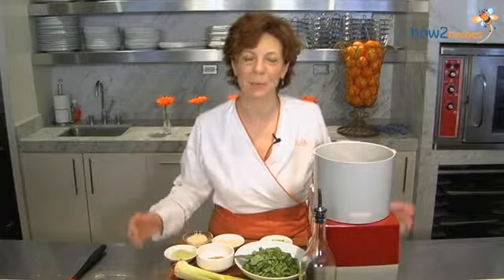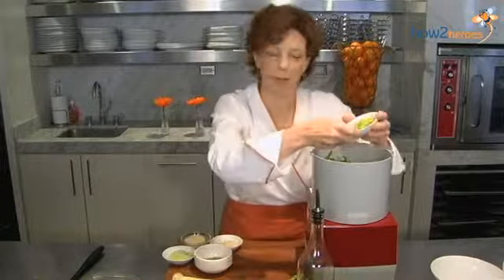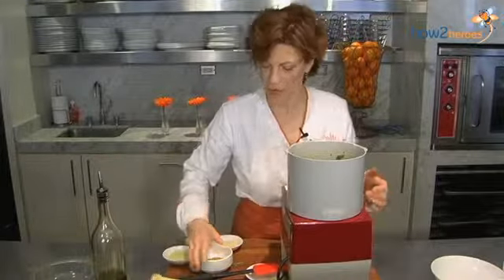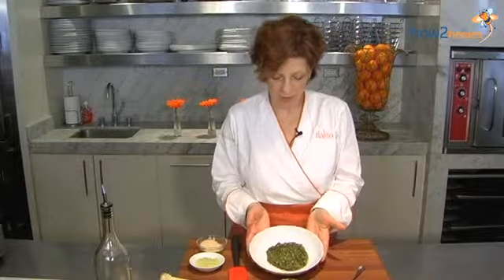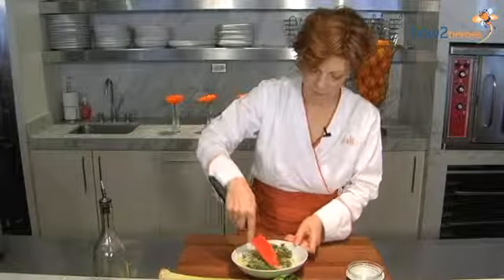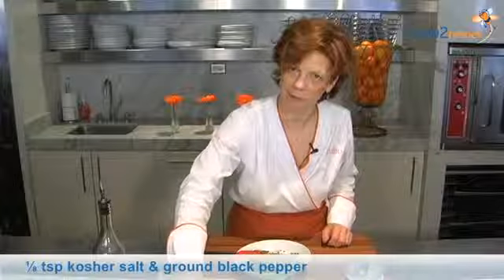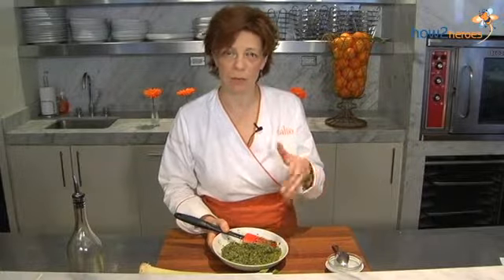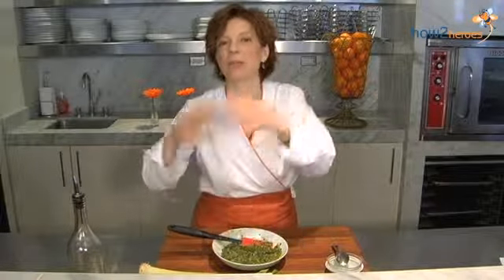PistachioCeleryPesto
how2heroes is proud to collaborate with Jody Adams, the American Heart Association, Go Red For Women and Harvard Pilgrim Health Care on this heart healthy recipe. Pesto made with fragrant toasted pistachios and the creative use of both celery leaves and stalks are ingredients that give traditional basil pesto a textured and healthy spin. Salt is used sparingly as Parmesan cheese and lemon juice add just the right amount of tang. For the complete recipe and hundreds more original cooking and technique how2's, visit how2heroes.com